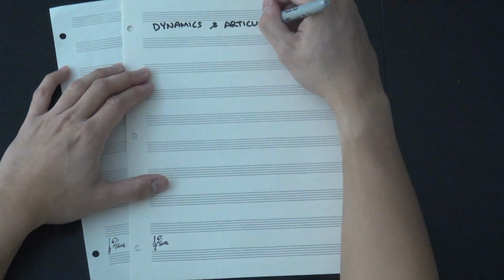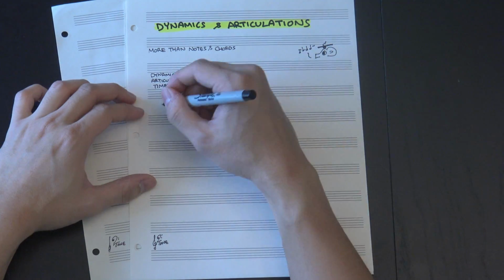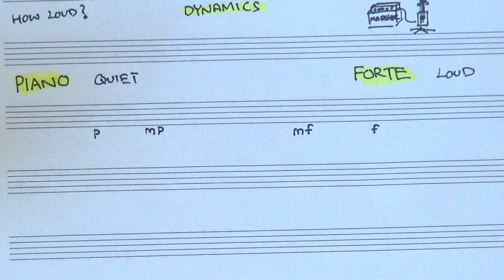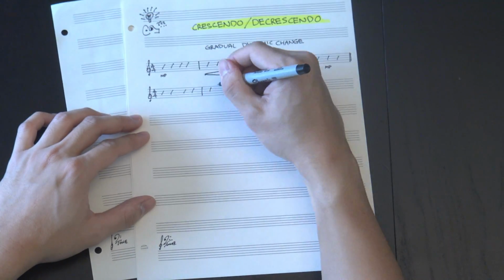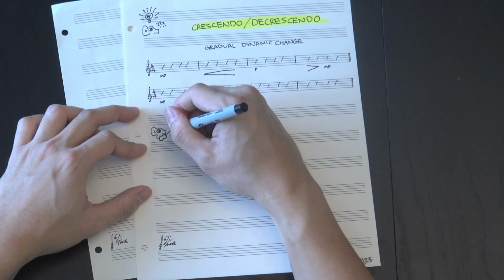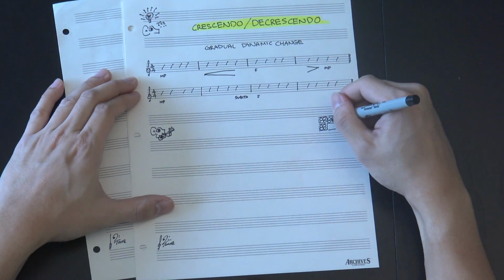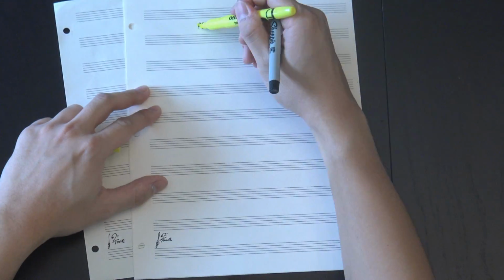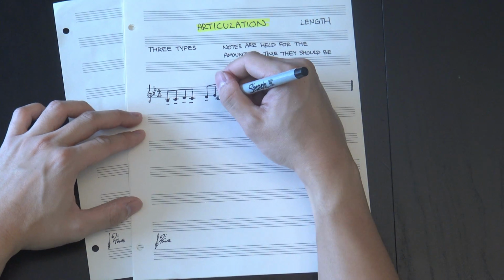The Dynamic World Of Articulations